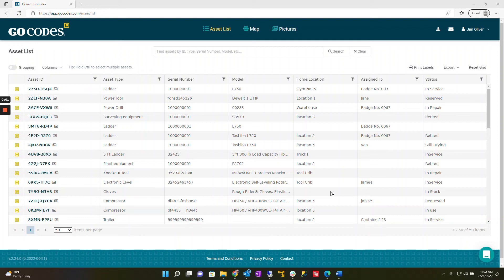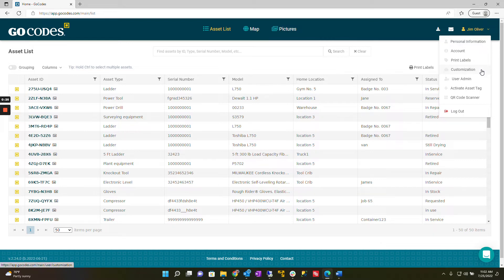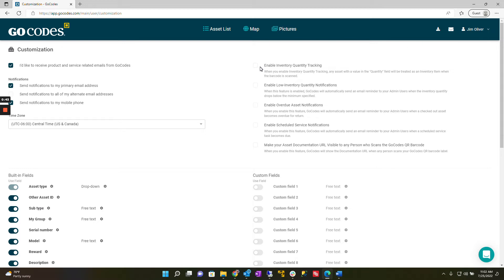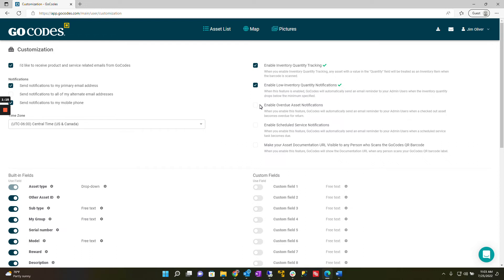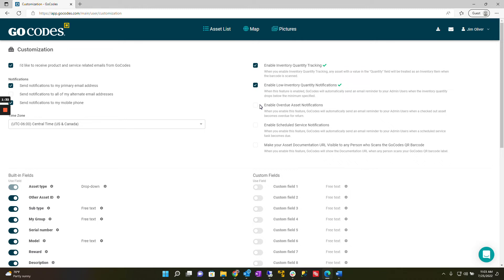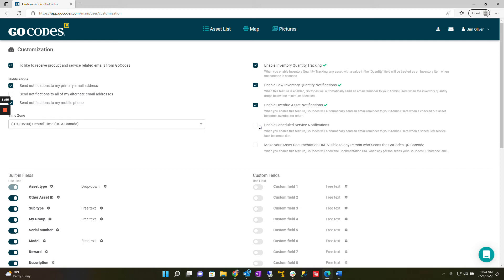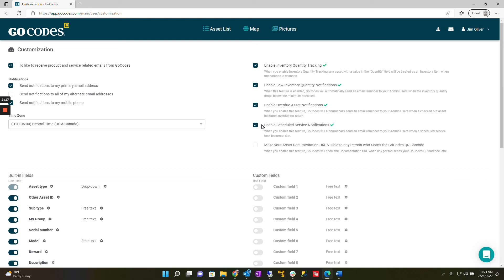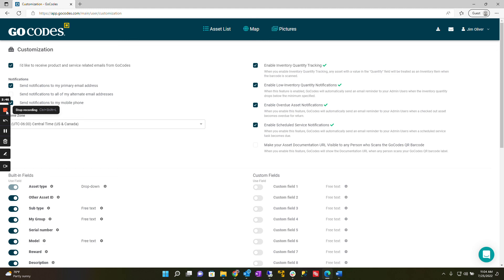11. Turn on Optional Features